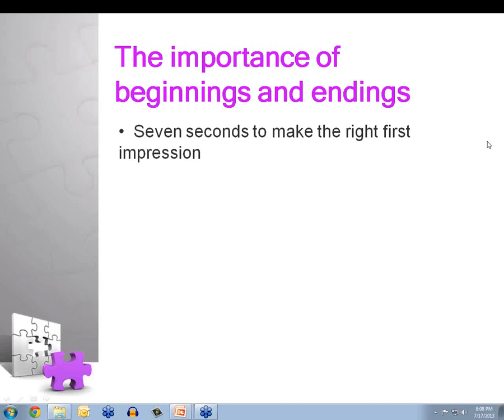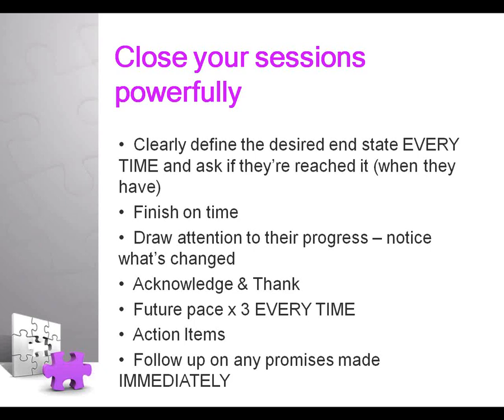Great Start Strong Finish TCTK